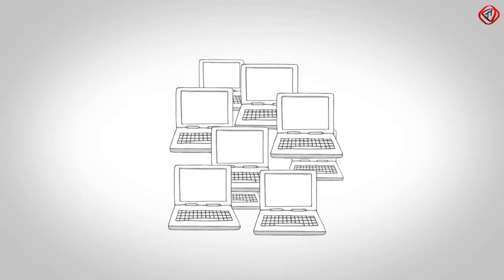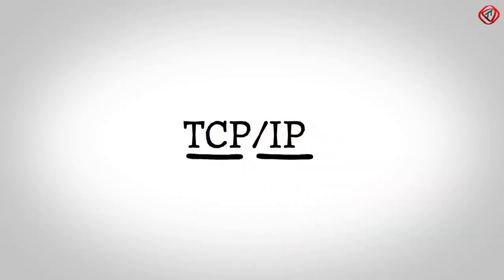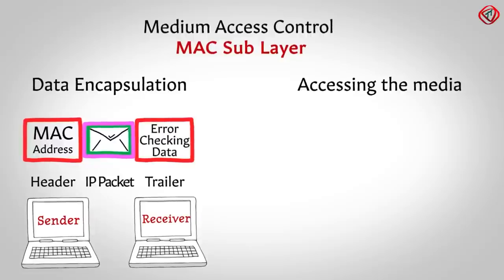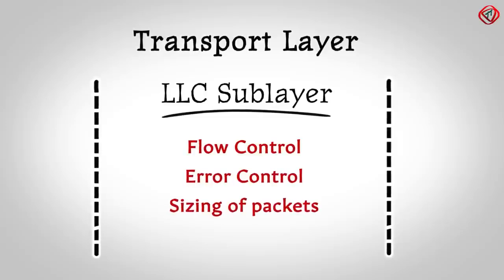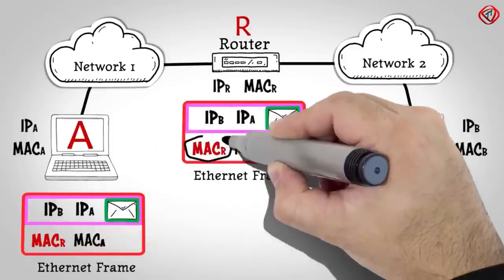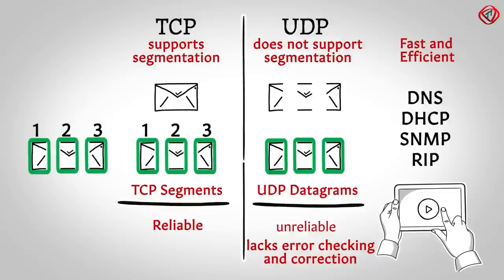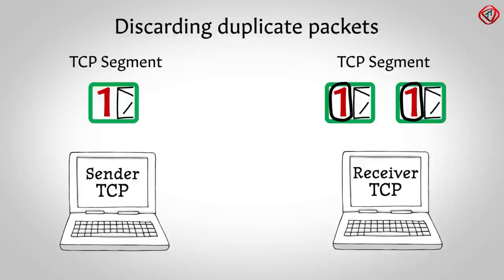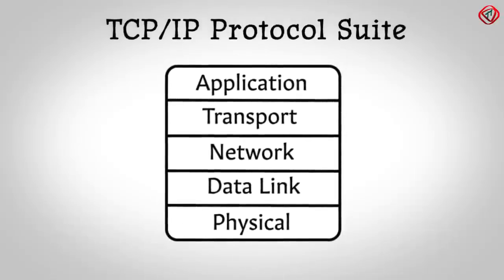TCP IP Model Explained TCP IP Model Animation TCP IP Protocol Suite TCP IP Layers ClassKarlo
Understanding the TCP/IP Model: A Comprehensive Guide

Explore the fundamental framework for understanding how networks communicate: the TCP/IP (Transmission Control Protocol/Internet Protocol) model. This video provides a clear and concise explanation of each layer of the TCP/IP model, their functions, and how they interact with one another.

Key topics covered:

Application layer: The top layer that interacts with end-user applications.
Transport layer: Providing reliable data delivery between end-systems.
Internet layer: Addressing and routing data packets across networks.
Network access layer: The physical and data link layers, handling the transmission of data bits.
Whether you're a networking professional, student, or simply curious about how the internet works, this video is a must-watch.

technology
education
tutorial
guide
explanation
learn networking